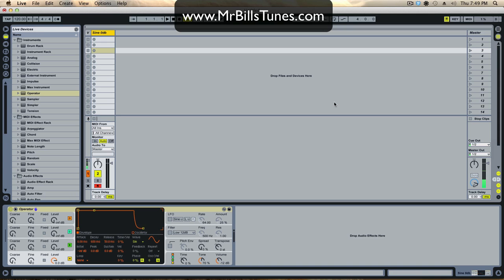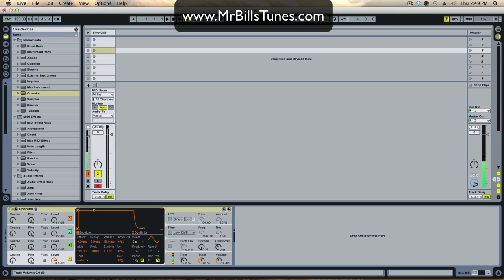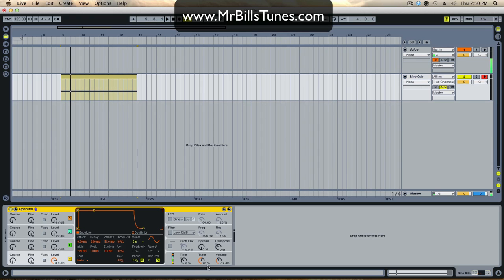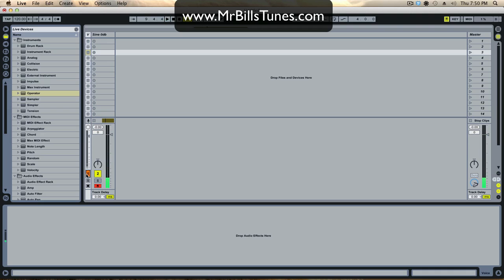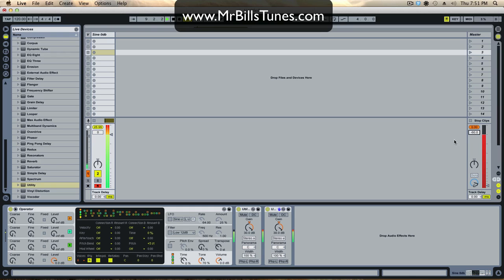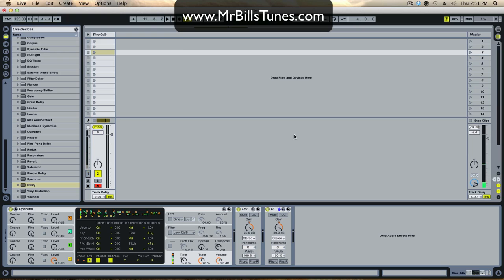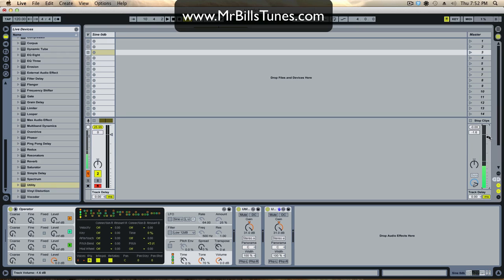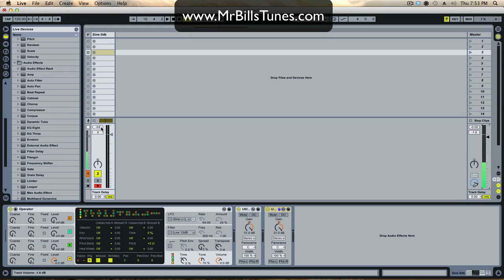Mr. Bill - Ableton Tutorial 41: Channel Headroom (62dB)